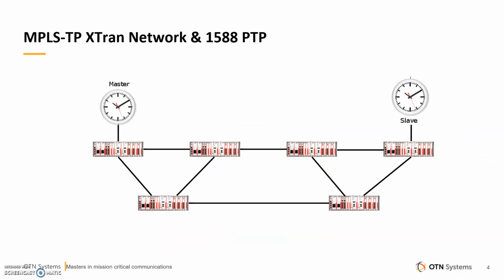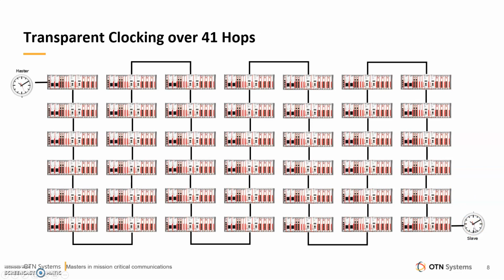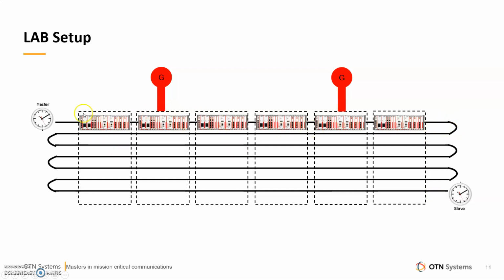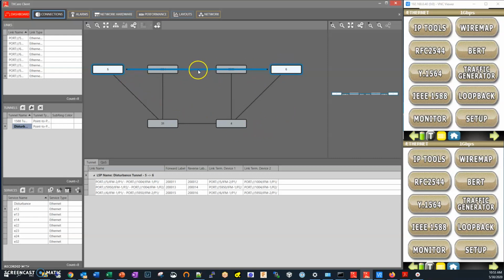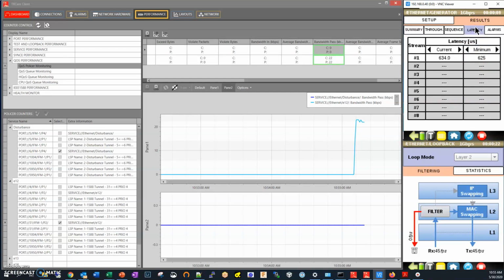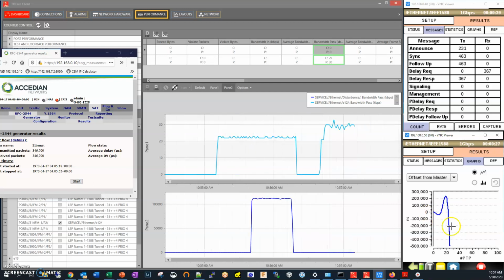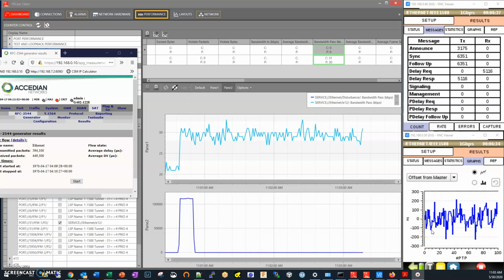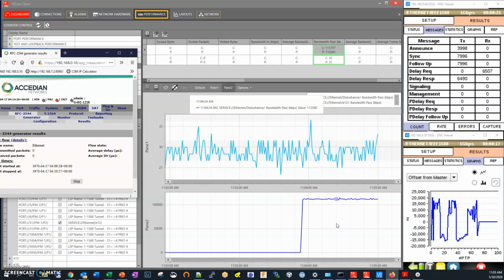1588 Transparent Clocking Demo Part 2